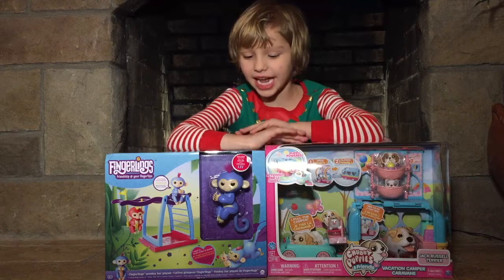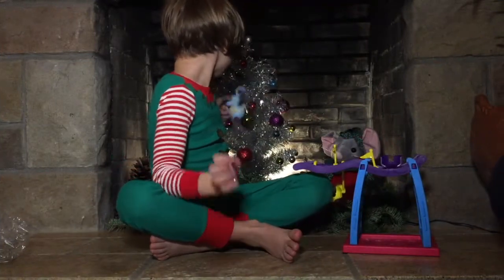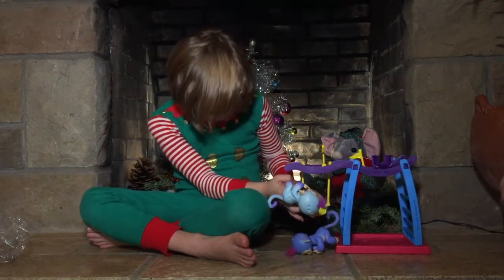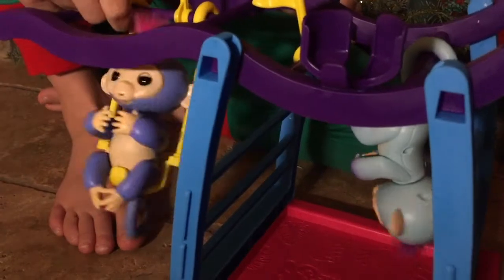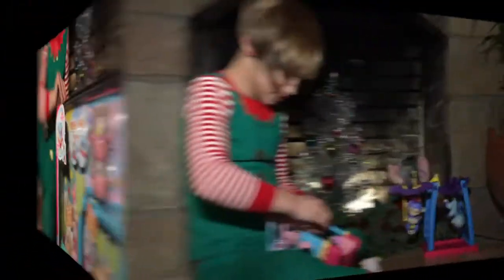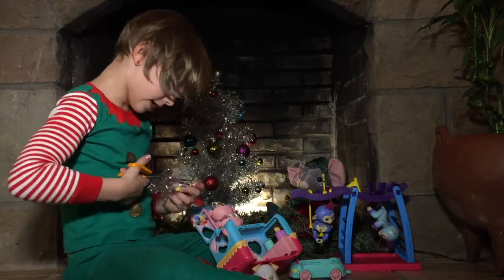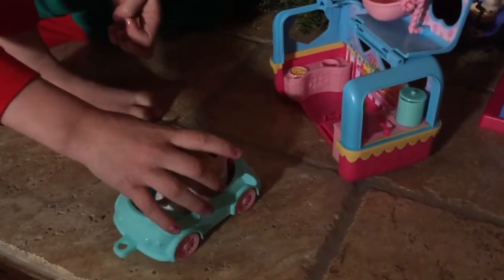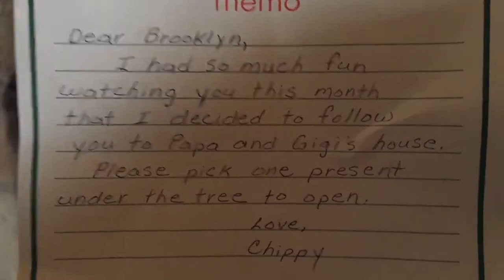Fingerlings Playset Monkeybar Playground & Chubby Puppy Vacation Camper Playset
Join us as we open and play with the interactive fun fingerlings plus their Monkeybar Playground. We also open the Chubby Puppy Vacation Camper! Tell us which is your favorite!